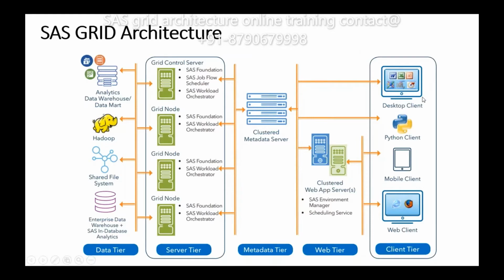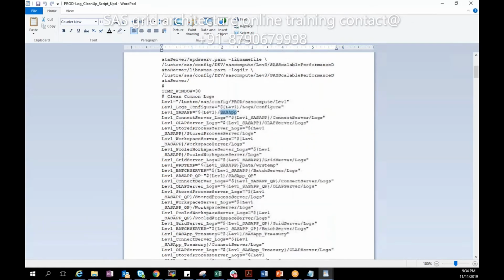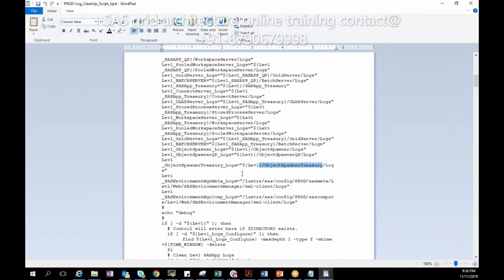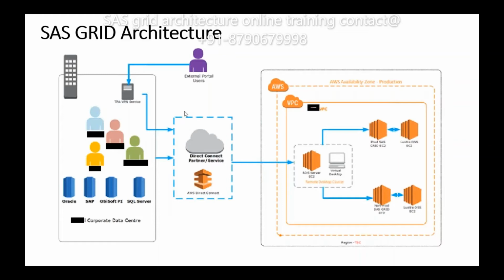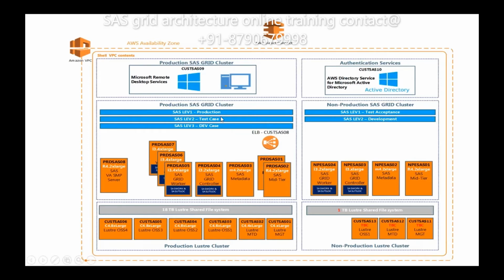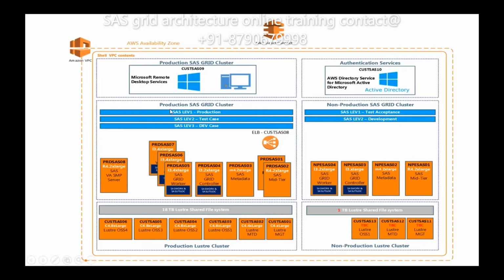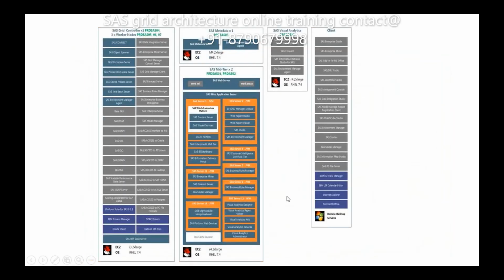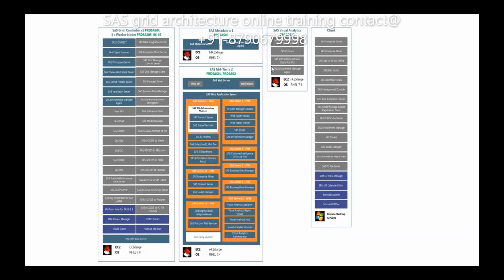SAS grid architecture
Vivid Colors providing a  SAS grid architecture certification provided online form industry expert trainers with real time project experience,  and  we are providing a 24/7 online training with expert trainers and our team is fully supported to your resume preparation and also providing a job placements, Mock-interviews  for more details contact us @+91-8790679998